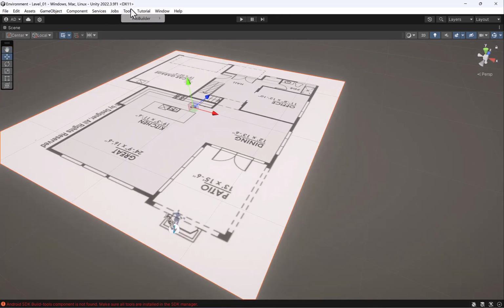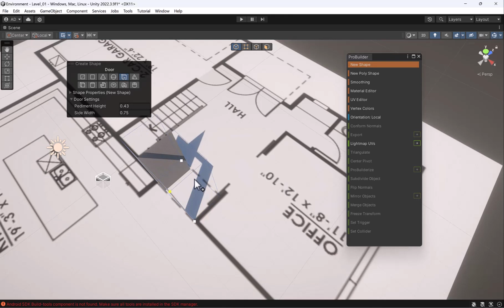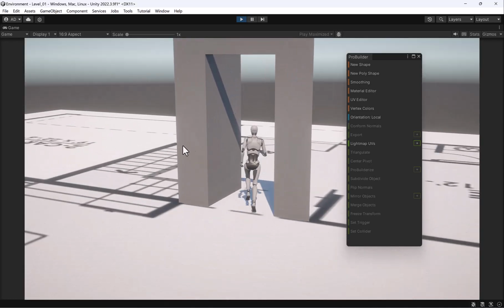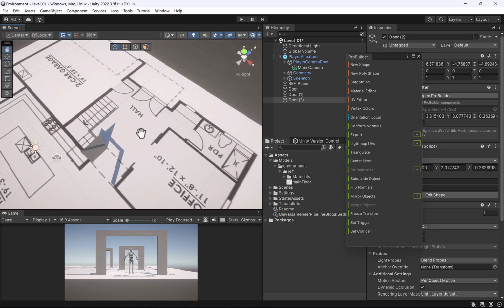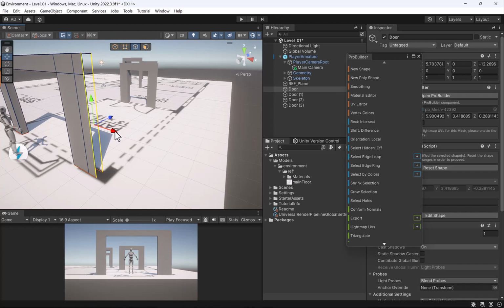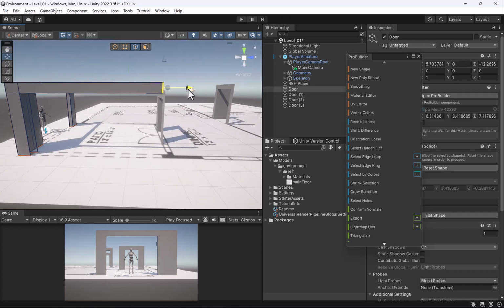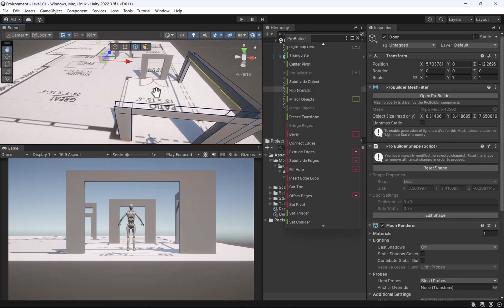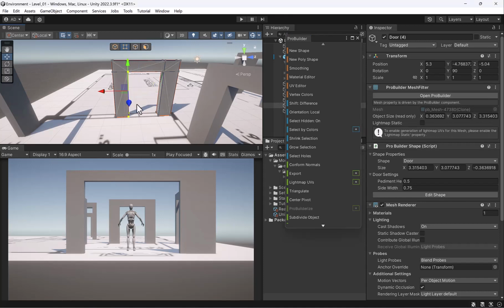03 2D 3DWorlds